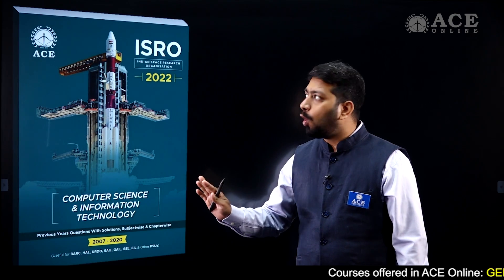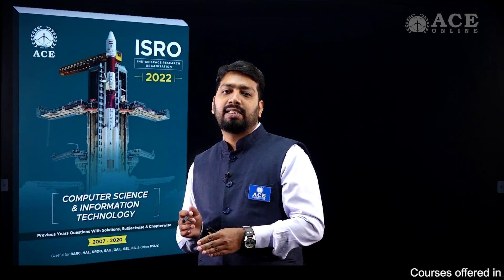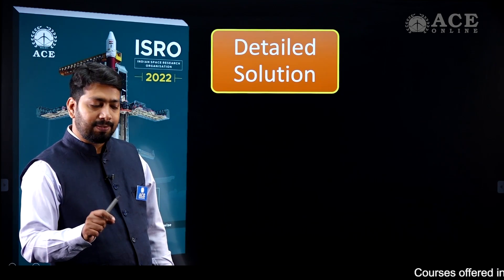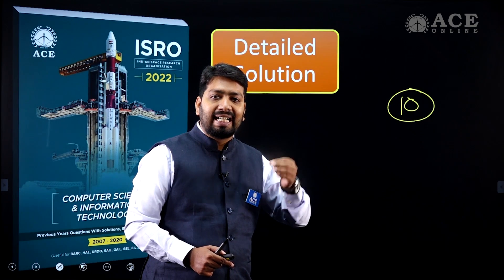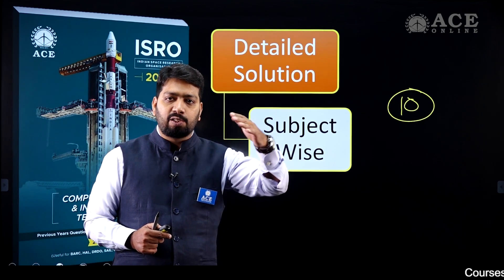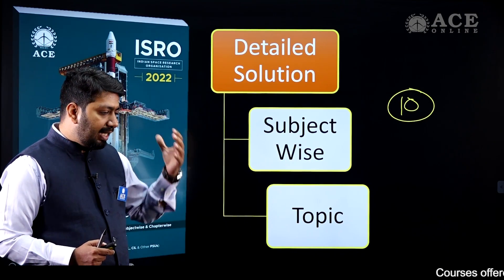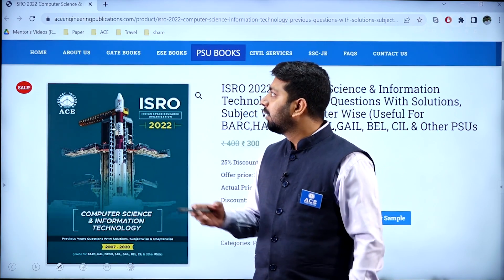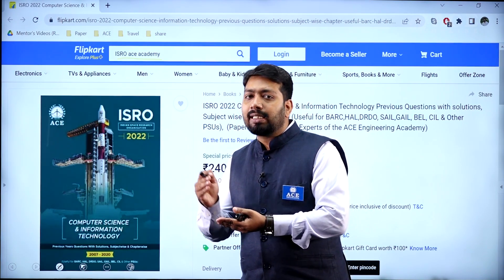Crack ICRB Exam with previous year ISRO solutions by ACE Engineering Academy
How to prepare for ISRO Science & Engineering. How to crack ISRO written test, ISRO centralized Recruitment Board, ICRB test. Is GATE preparation is enough. ACE previous year's ISRO questions with solutions.